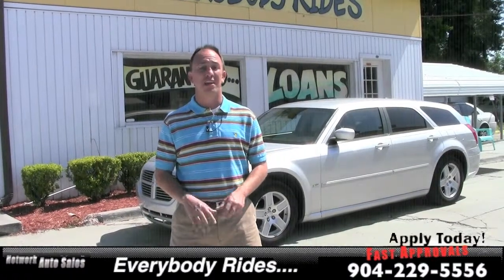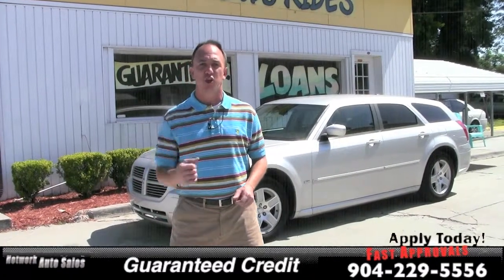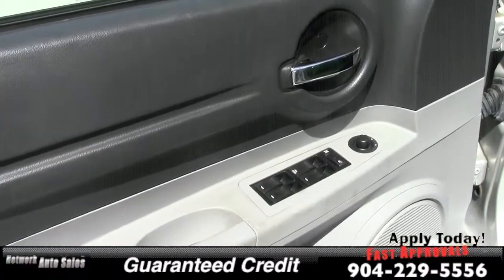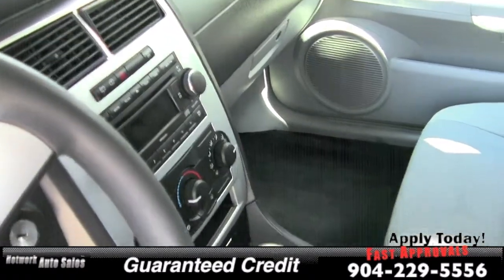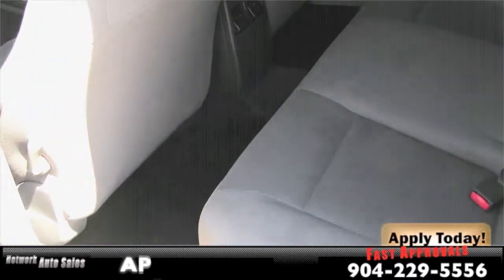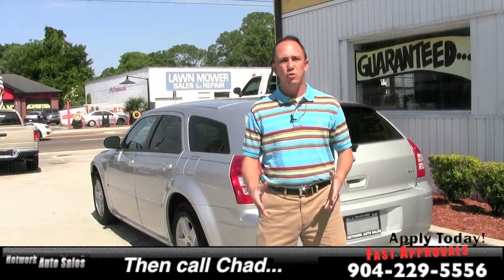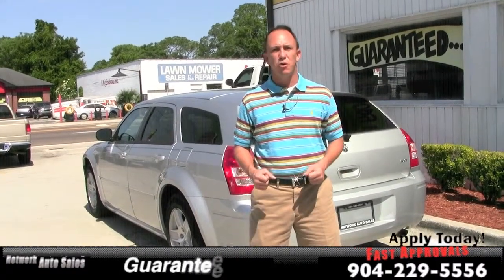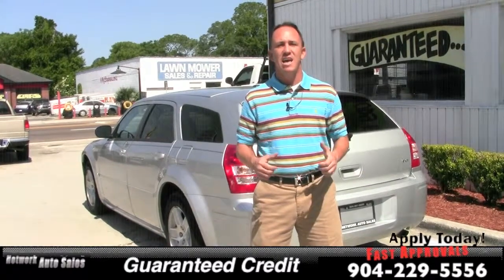2006 Dodge Magnum Silver Chad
2006 Dodge Magnum Silver Chad